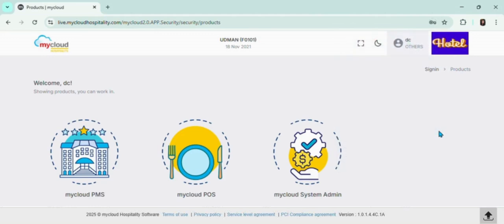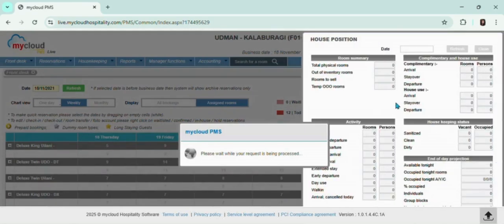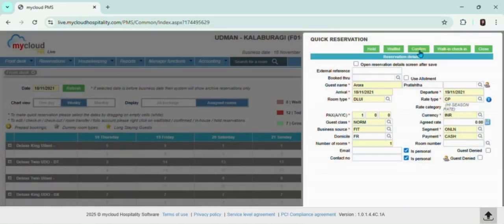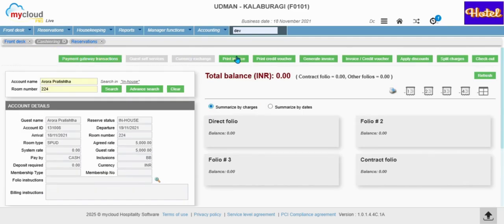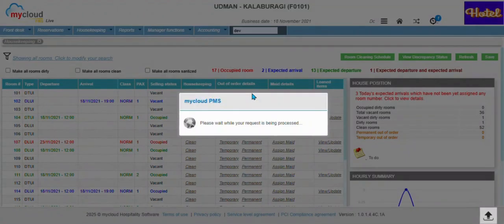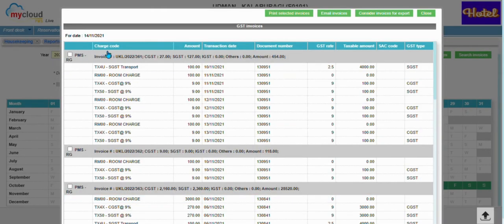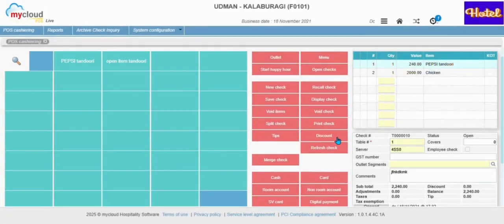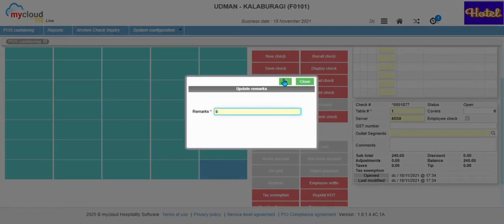mycloud Spark - Hotel Management Software Demo Video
Managing a hotel doesn’t have to be complex or expensive. In this video, we’ll walk you through how to streamline your hotel operations using mycloud Spark – Simplified Hotel Management for Budget-Conscious Hotels.

📌 What you’ll learn in this video:
✔️ How to create a reservation step-by-step with mycloud Spark
✔️ How to check-in and check-out guests seamlessly
✔️ A clear explanation of mycloud Spark POS
✔️ How to access and analyze hotel reports for smarter decision-making

👍 Like this video if you found it useful, and share it with your team!